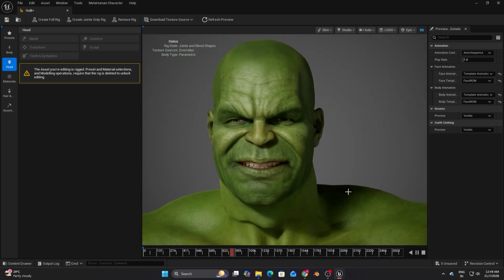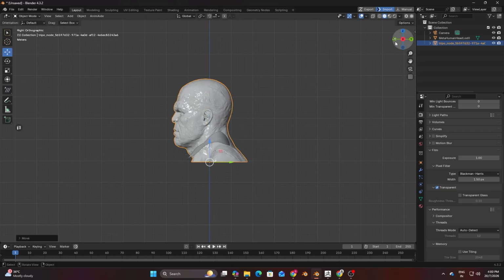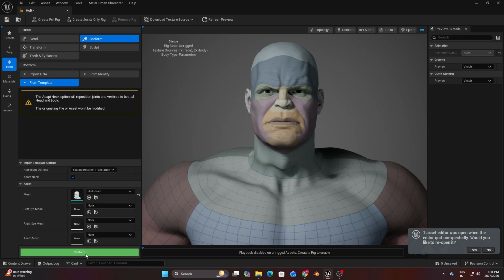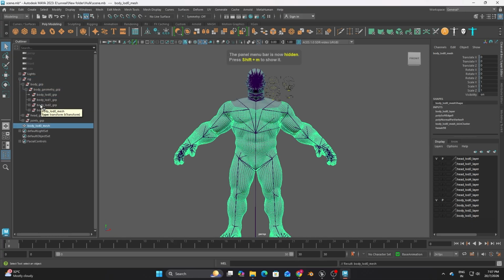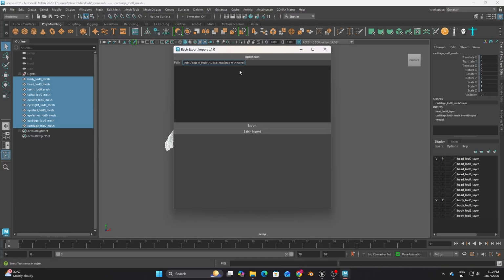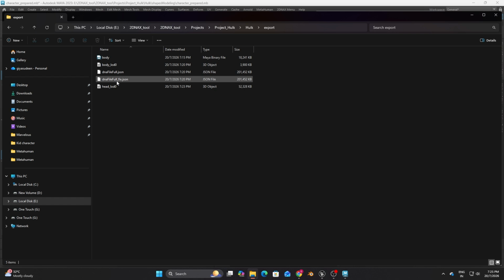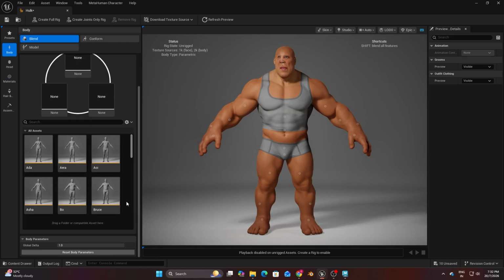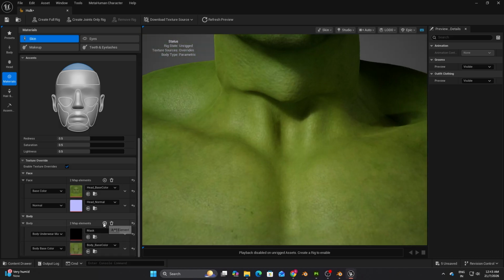How to Create a Hulk-Inspired Custom MetaHuman in Unreal Engine 5 | Polycorn Studio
Learn how to create a realistic Hulk-style character using MetaHuman Creator in Unreal Engine 5. In this tutorial, I'll walk you through the complete workflow, including facial customization, skin setup, proportions, textures, and preparing the character for animation.

In this video you'll learn:

Creating a Hulk-inspired MetaHuman
Facial sculpting and customization
Skin material adjustments
Body proportions
MetaHuman Creator workflow
Unreal Engine 5 setup
Tips for achieving a realistic result